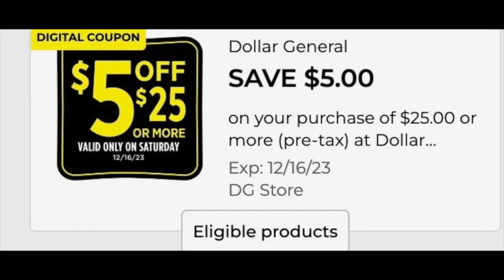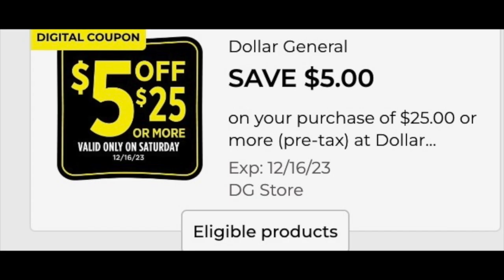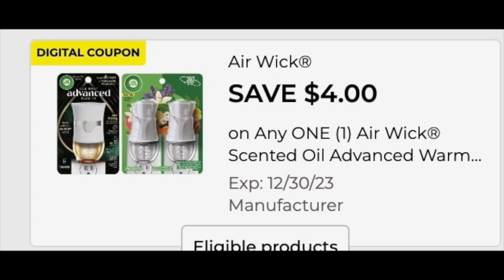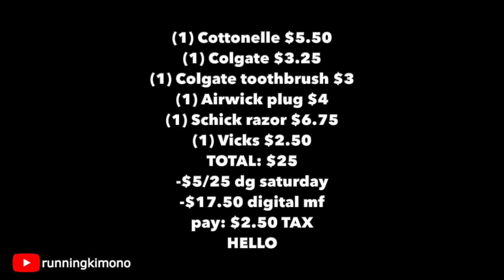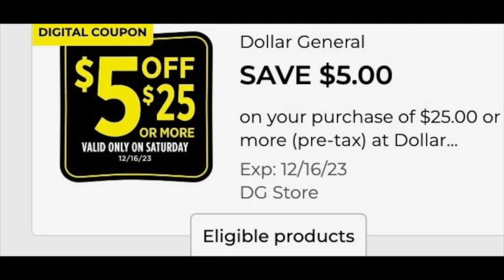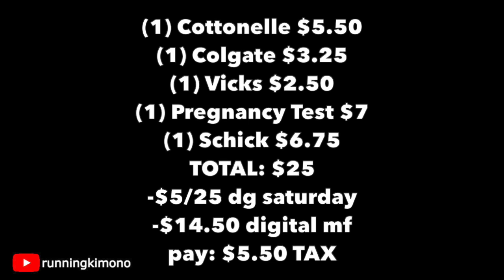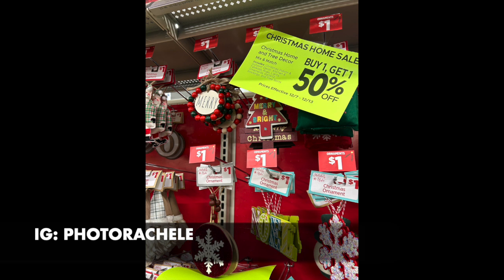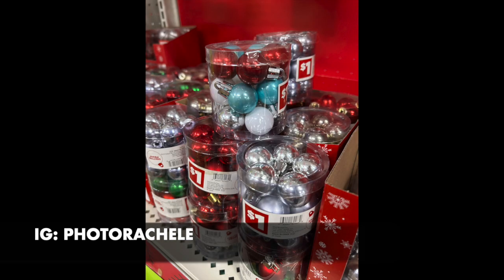Dollar General .41 COTTONELLE Saturday DEC. 16 ONLY!